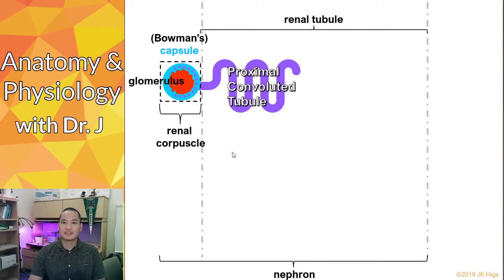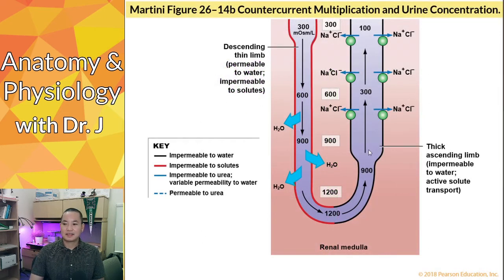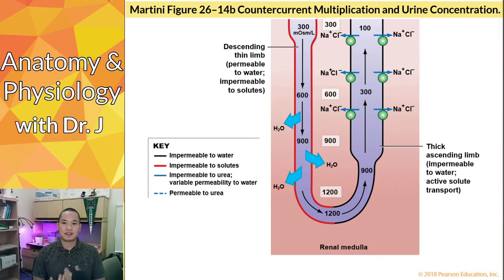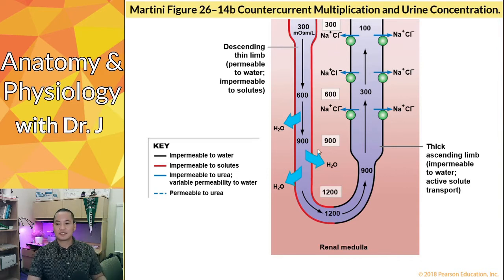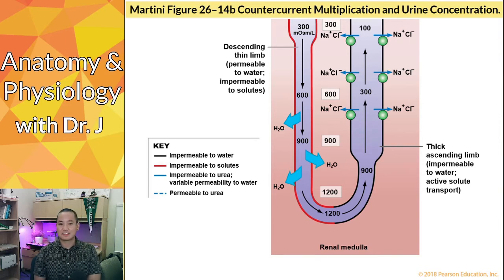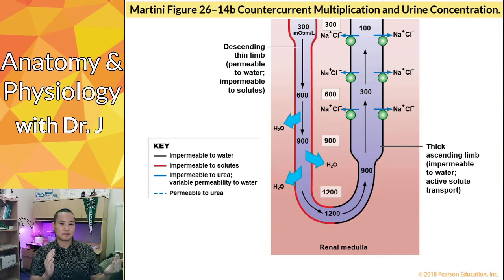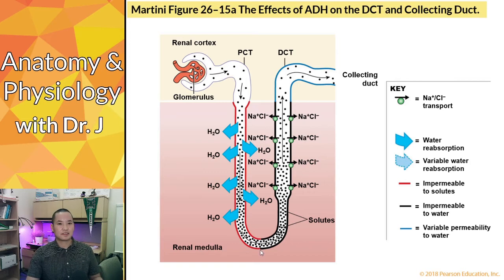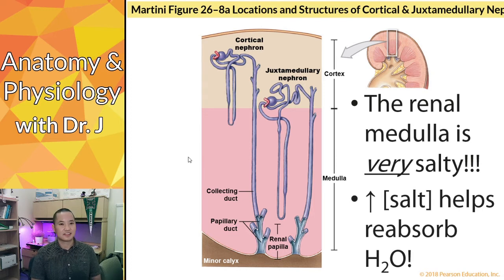PHYL 142 | Urinary | Nephrons - The Loop of Henle